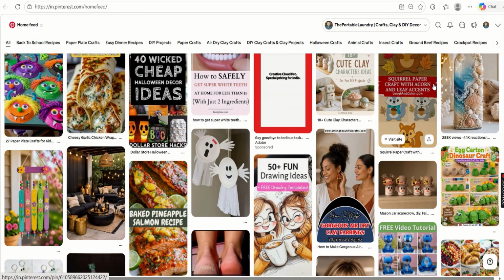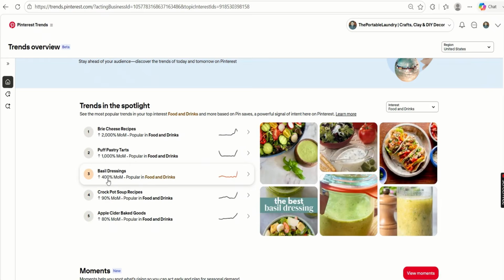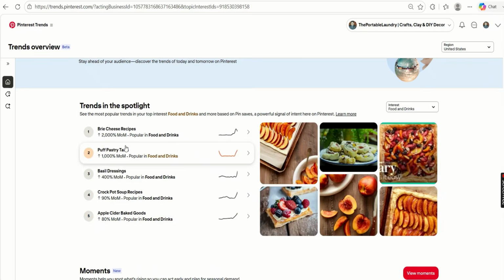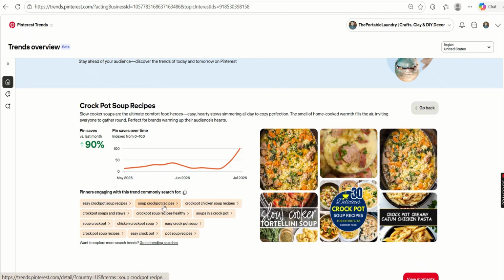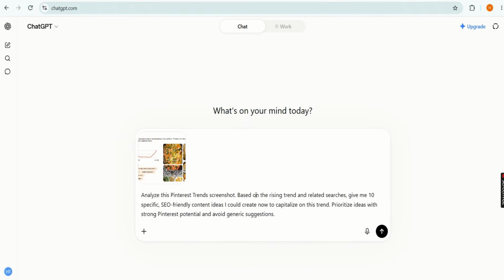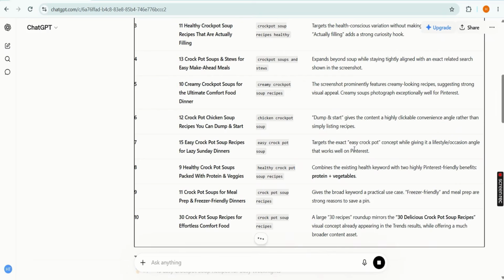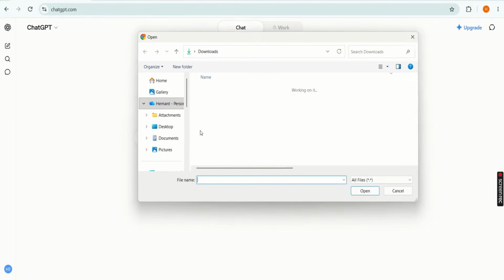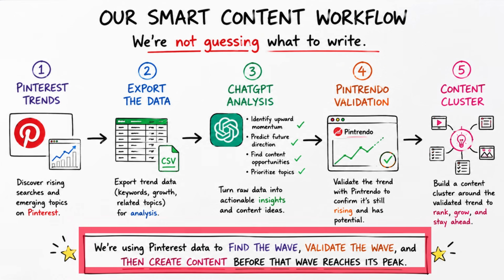ChatGPT Trick To 2X Pinterest Growth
Want to learn how to find Pinterest traffic opportunities before they peak? In this video, I show you a practical Pinterest SEO strategy that combines Pinterest Trends, ChatGPT, and Pintrendo to discover rising topics and turn them into content ideas.

Instead of guessing what to write about, we’ll use Pinterest’s own trend data to identify growing Pinterest searches, export the data, and upload it to ChatGPT for analysis. ChatGPT can then uncover emerging trends, long-tail keywords, content ideas, and potential content clusters you can build around.

This strategy can be used by food bloggers, DIY bloggers, craft bloggers, lifestyle bloggers, recipe creators, and almost any Pinterest niche.